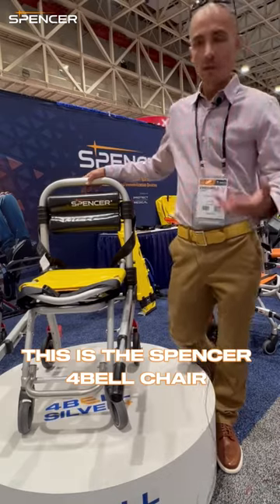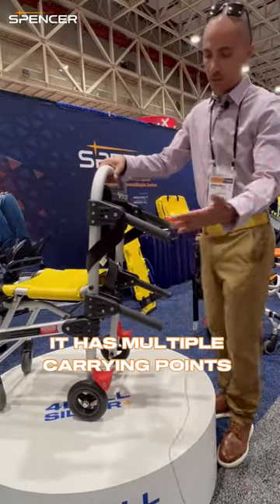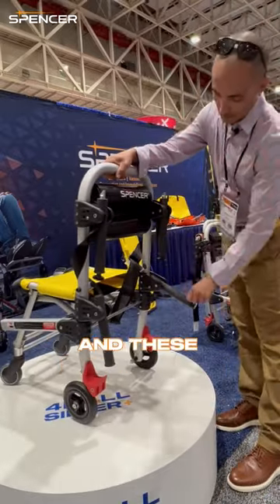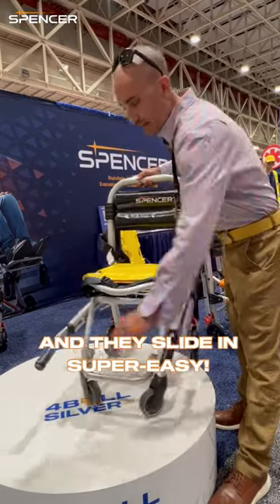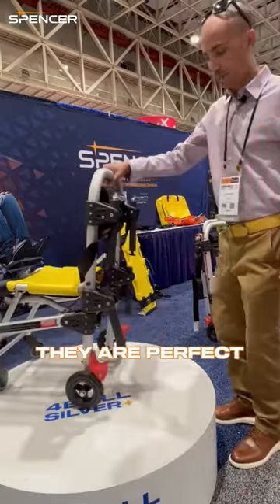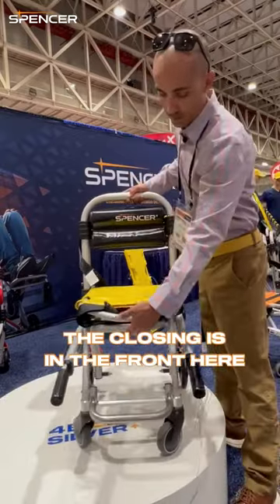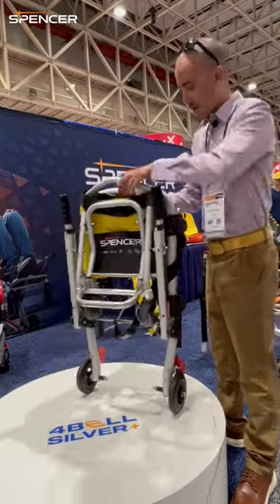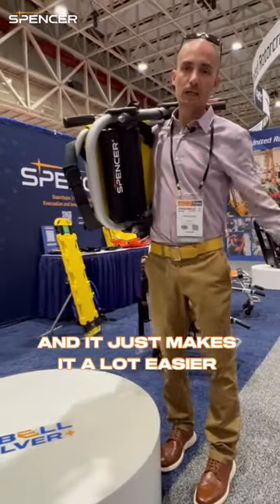How to Use the Spencer 4Bell Silver+ Stair Chair to Evacuate Patients During an Emergency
NYFD paramedic Peter explains the main features of Spencer 4Bell Silver+ Stair Chair. This FDA-approved chair is foldable and can carry up to 397 lb.

Unlike other models available on the market, this chair is extremely lightweight (only 20.7 lb) and compact, yet its reinforced frame in aluminum provides stability and strength to the device.

Technical data:

🔸 Length: 30 in
🔸 Length with handles extracted: 44 in
🔸 Width: 19.3 in
🔸 Height: 35.6 in
🔸 Size folded: 11.4 x 19.3 x 36.5 in
🔸 Rear wheels diameter: 6 in
🔸 Front wheels diameter: 4 in
🔸 Materials: Al, Steel, PU, PVC
🔸 Load capacity: 397 lb
🔸 Weight: 20.7 lb